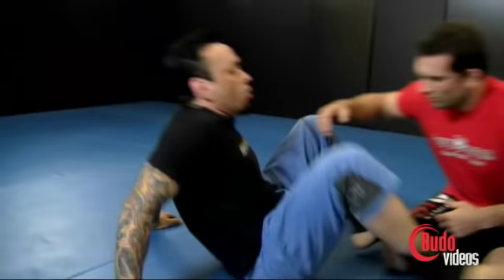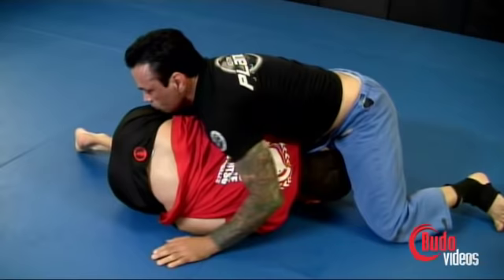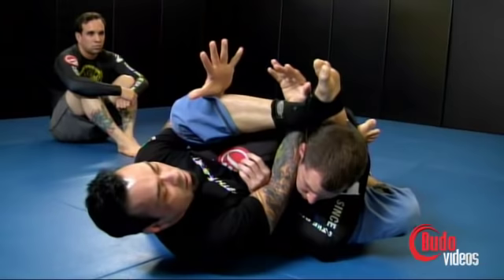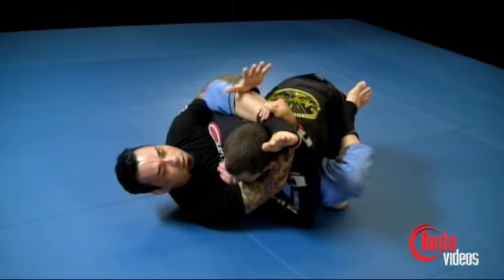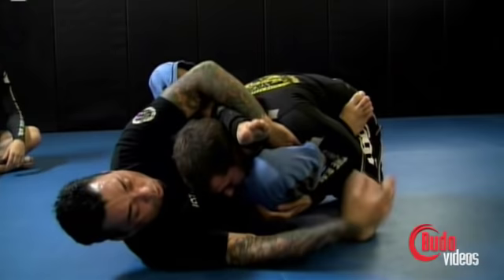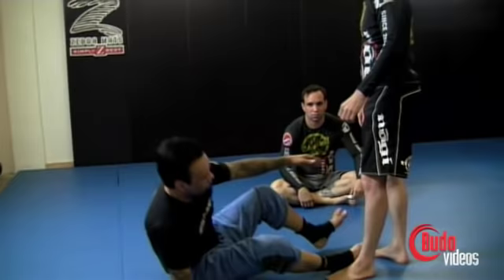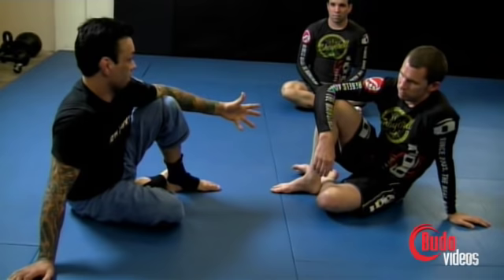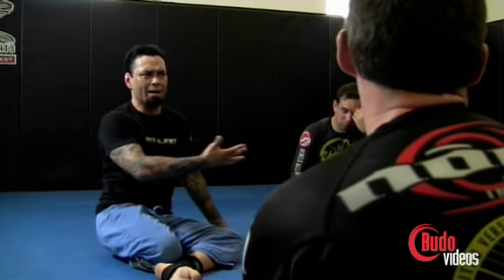This Week In BJJ - Episode 9 Part 2 Eddie Bravo and Shawn Williams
presents This week in BJJ episode 9 part 2. Your hosts Budo Jake and Budo Dane, with Shawn Williams, bring you the latest news from the world of Brazilian Jiu-Jitsu. Our guests for this show Eddie Bravo.